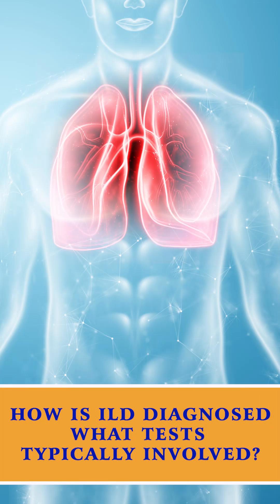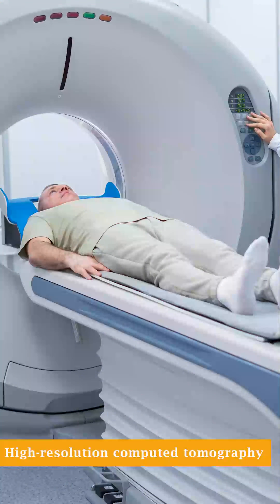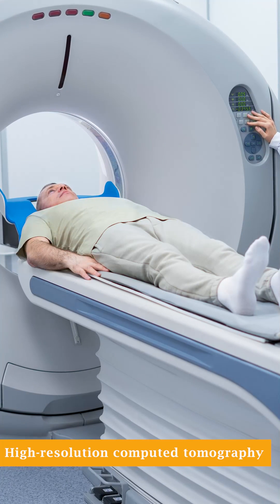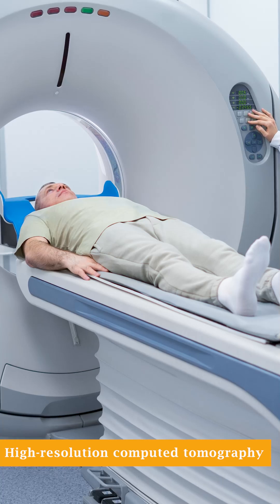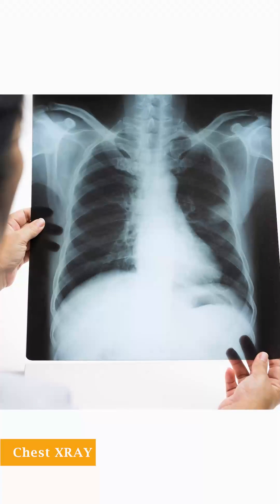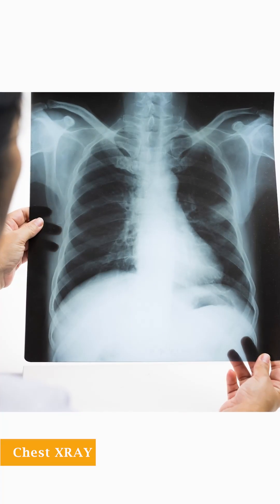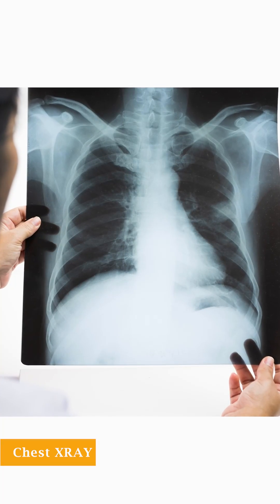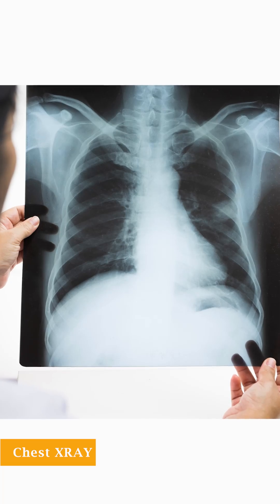Interested in learning more about how ILD is diagnosed and the key tests involved?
Interested in learning more about how Interstitial Lung Disease (ILD) is diagnosed and the key tests involved? Discover the essential information you should know here!